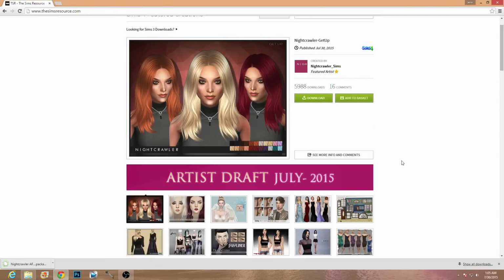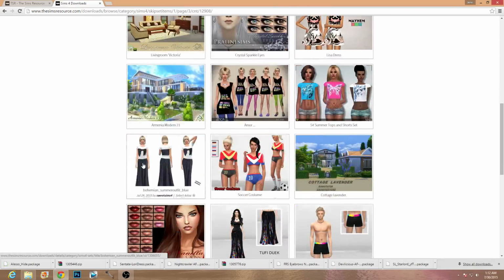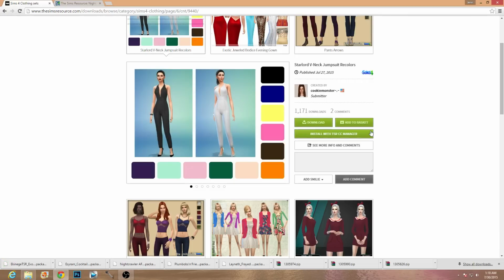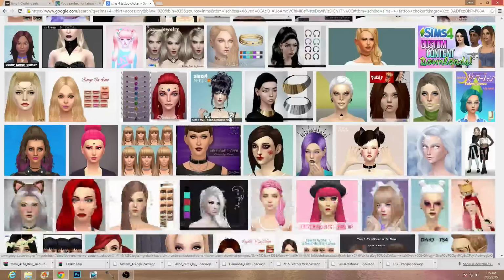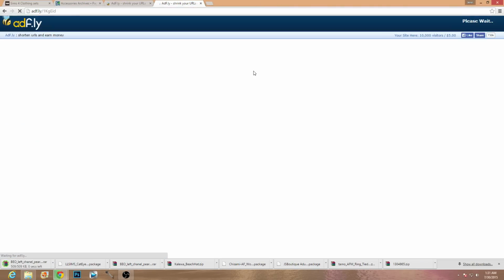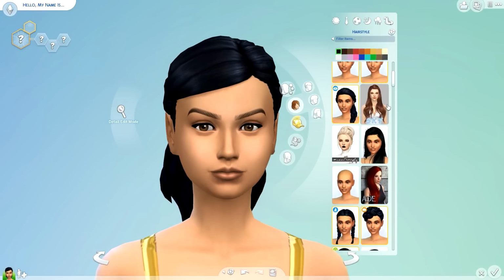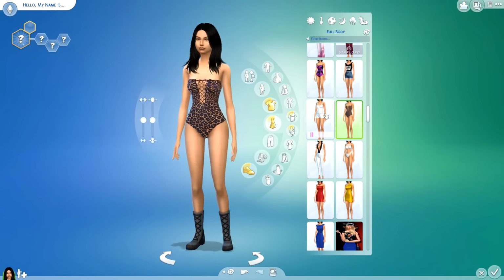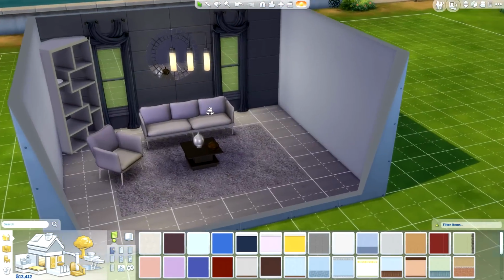The Sims 4 | Let's Go CC SHOPPING # 5 | Furniture, Accessories, Hair + More.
➦  One of my LARGES Hauls to date, as we ring in #5 Parts of Let's Go CC Shopping! I also have a playlist if you'd like to check it out below!
WEBSITES WE VISIT:
Thesimsresource.com

➦  Places You Can Find Me:

The Sims 3: Jenn951
Origin: Jenn2606